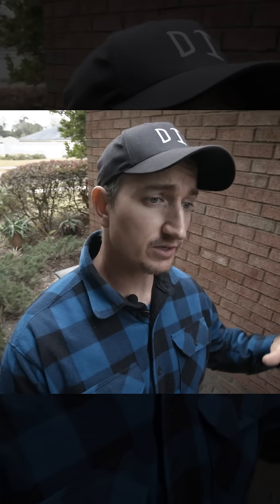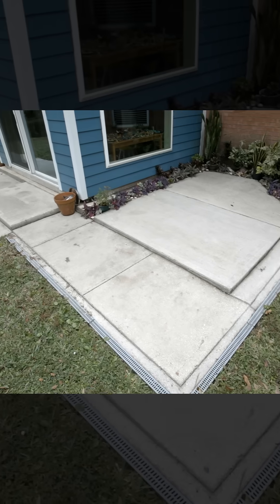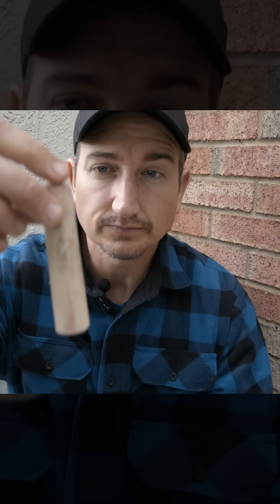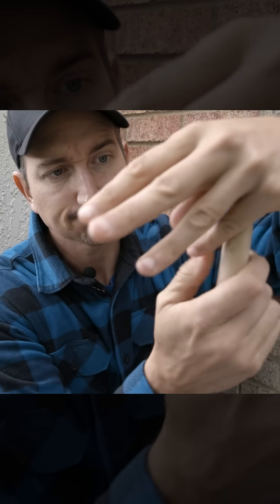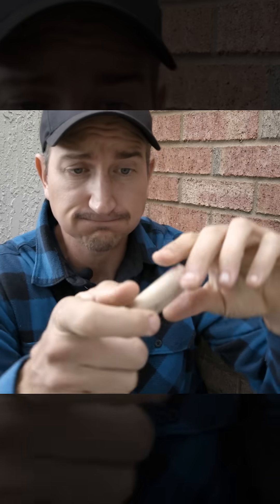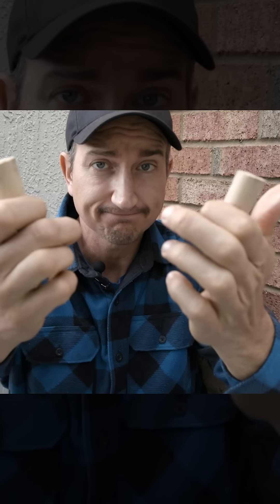Concrete Does Not Need Rebar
Did you know that concrete doesn’t always need rebar or metal reinforcement? In this short, I explain why sometimes you can skip the rebar and still get strong, durable concrete. Tune in to learn more about when it's okay to pour without it!